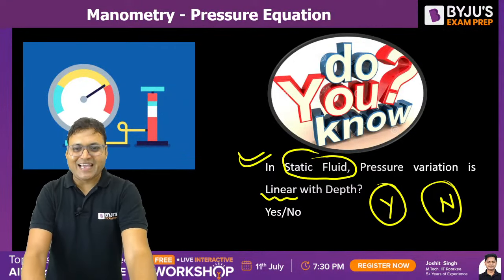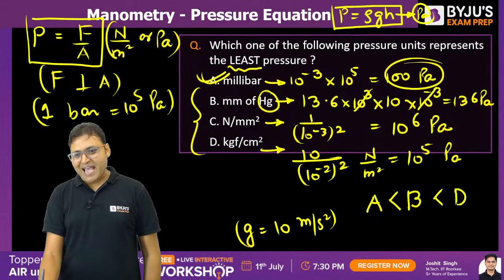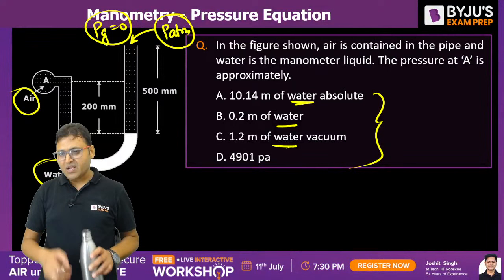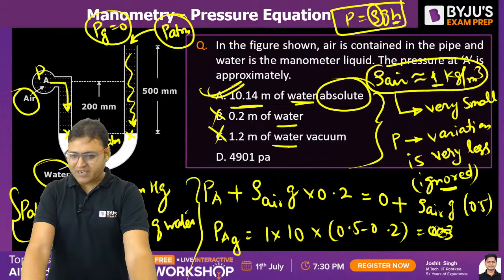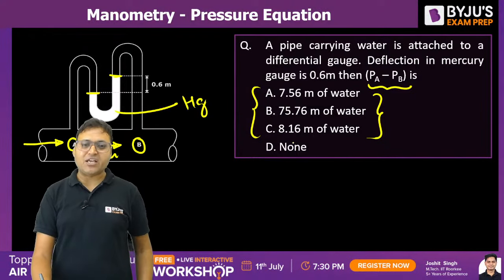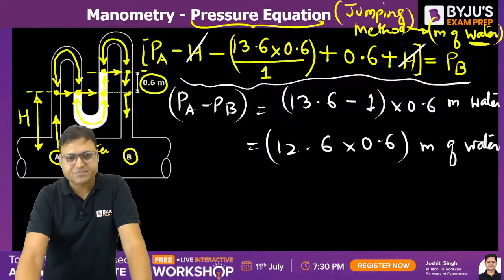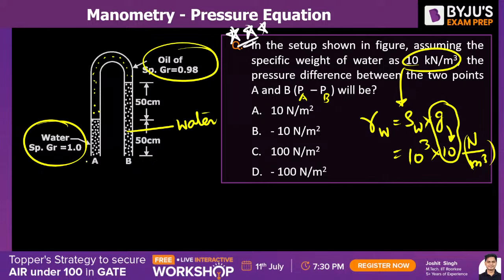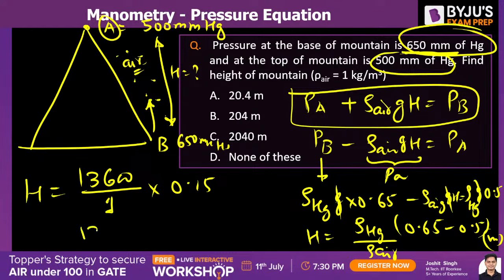GATE & ESE 2024 | Civil + Mechanical | Fluid Mechanics | Manometry: Pressure Equation | BYJU'S GATE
📌This Video Discusses the Pressure Equation in Manometry, Which is used to Calculate the Pressure Difference Between two Points in a Fluid. It Covers the Basic Concepts of Manometry, as well as the Derivation of the Pressure Equation.